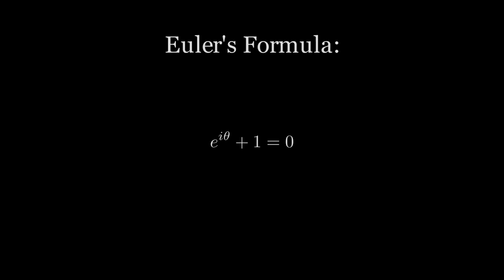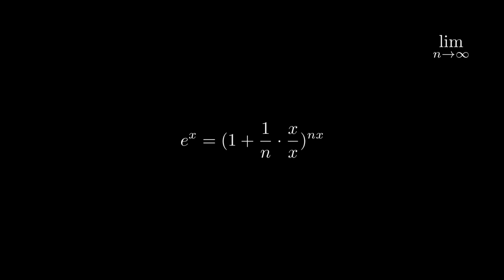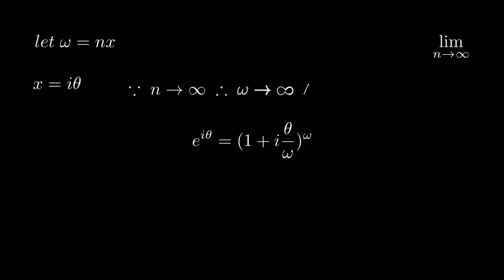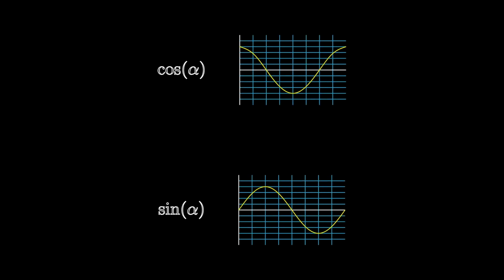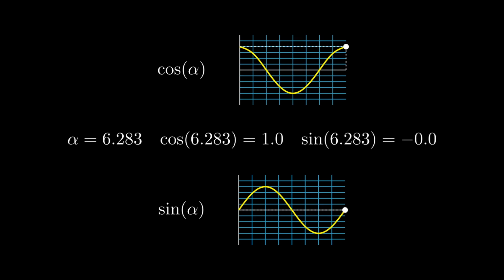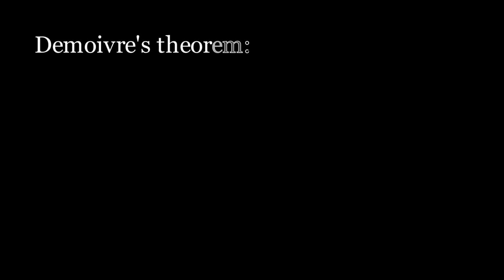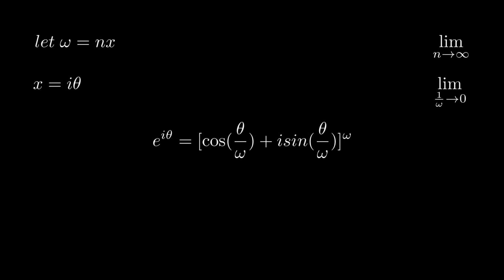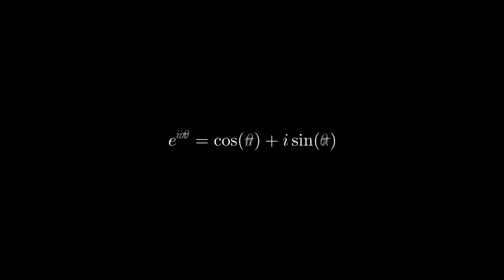Euler's Identity Proof(No Maclaurin series or derivative)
The most I've taken is a pre-calculus course so if I got anything wrong then I apologize inadvance.